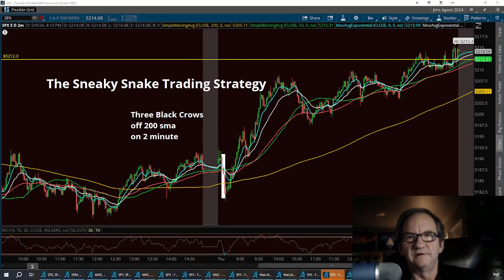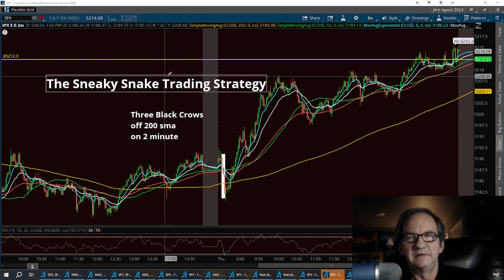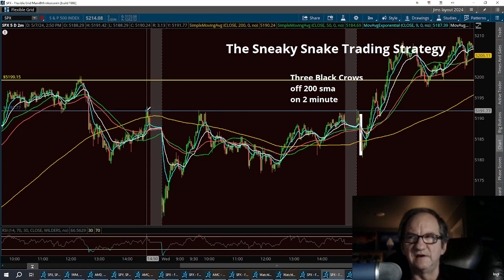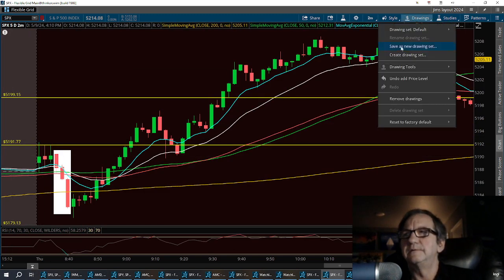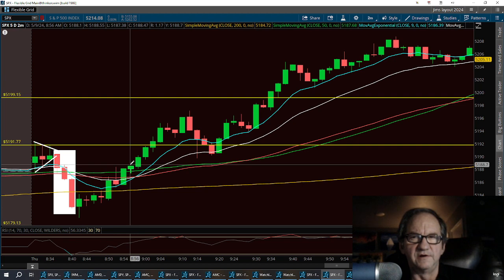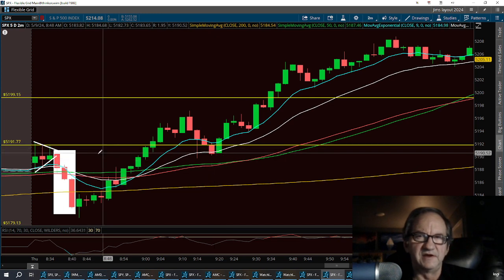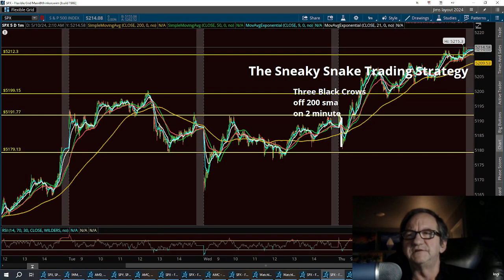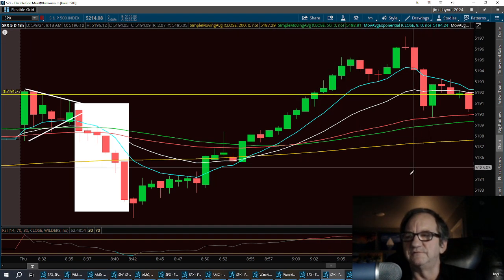$SPX, What to look for, Three Black Crows, off the 200 sma , three white Soldiers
I am not a Financial advisor , just a Educator
With over 20 years behind this desk,  Looked over 1.2 million charts.  Each week we will have a new lesson on learning ways to trade stocks

Seminar of SNEAKY SNAKE Trading Strategy,, Live With Washboardjim

 • Seminar of SNEAKY SNAKE Trading Strat...

Retail Traders discord chat

 / jameshoward18